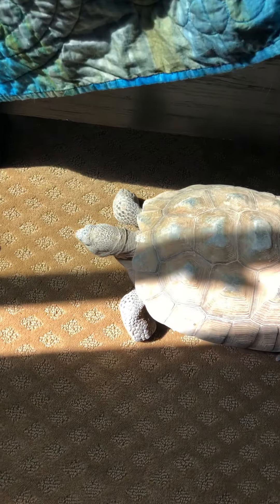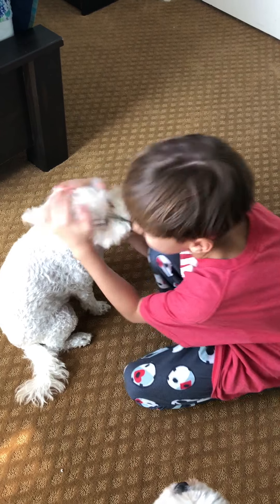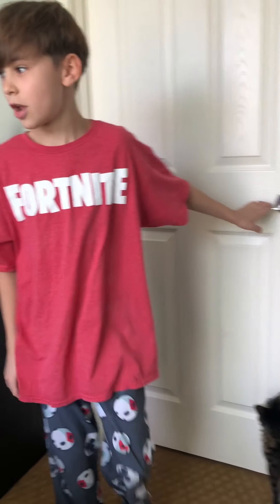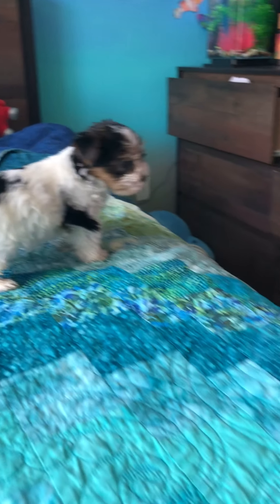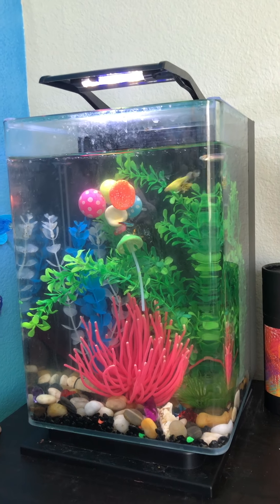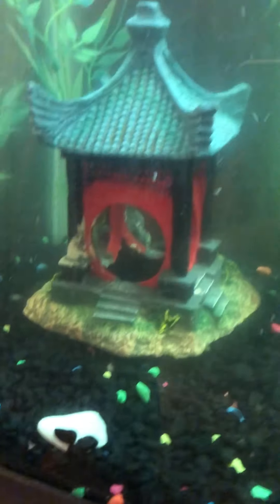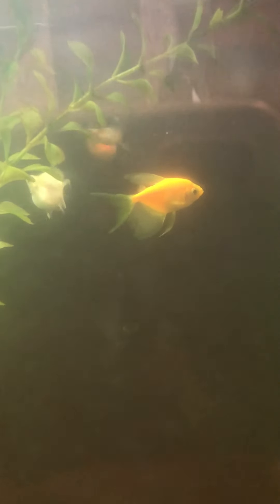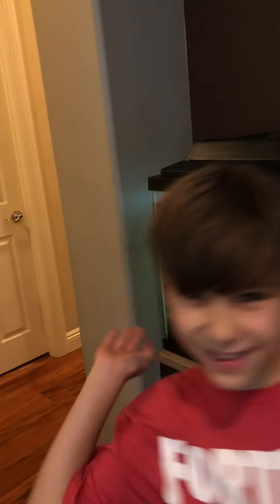My pets. Quinn Hendrix